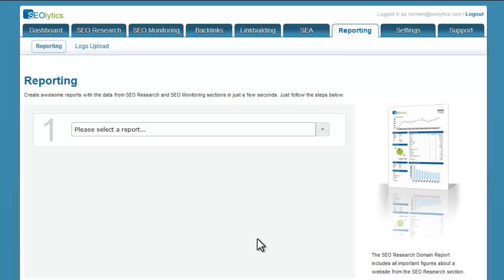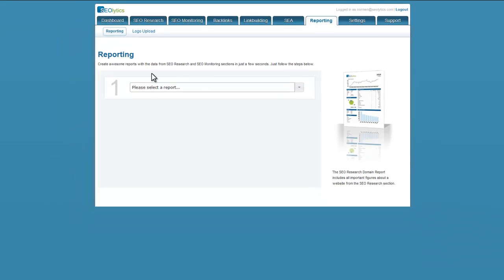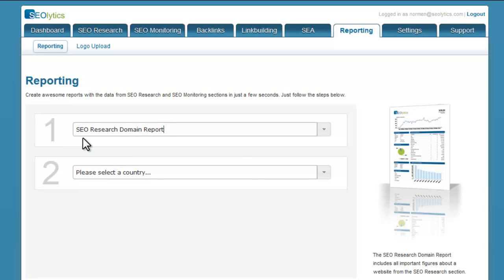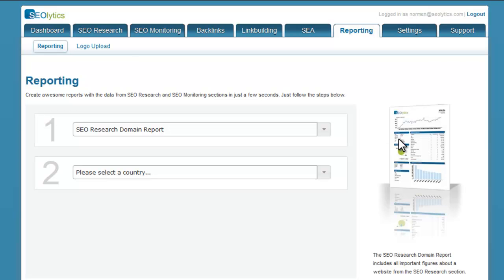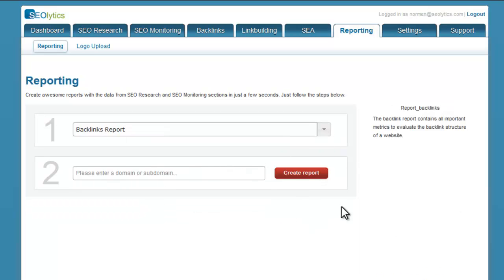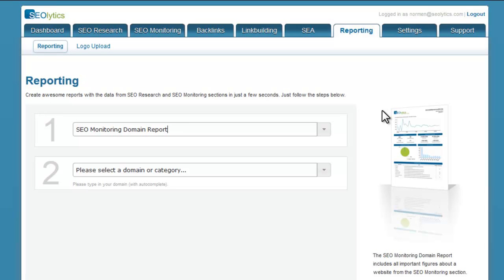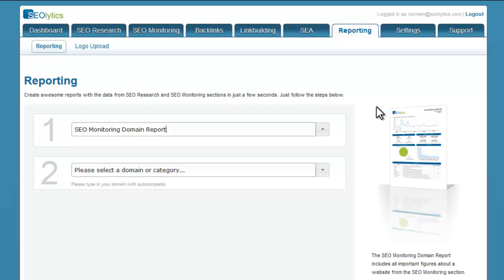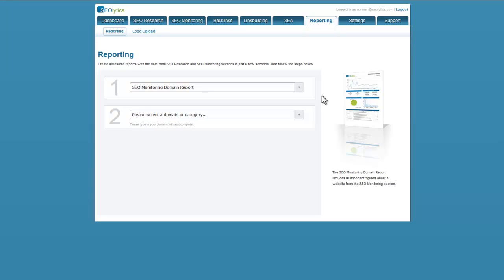Reporting SEOlytics Tutorial Video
Information and tips to the feature "Reporting" at SEOlytics SEO Software.